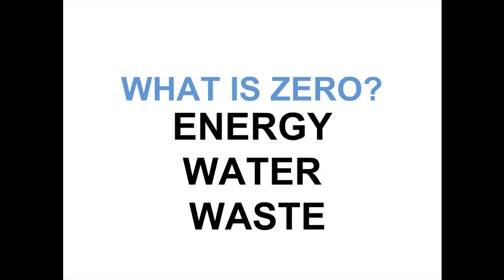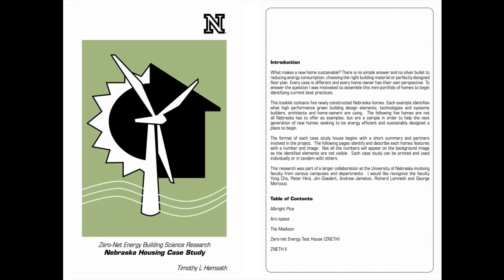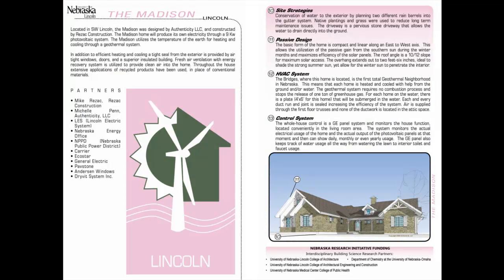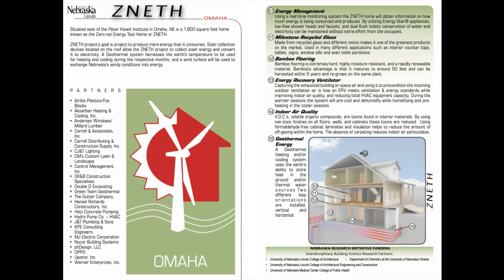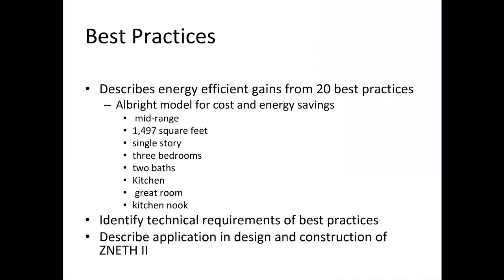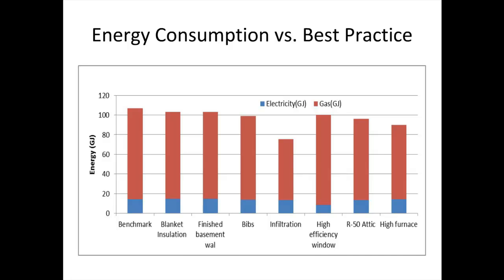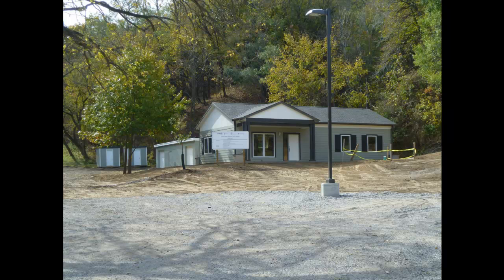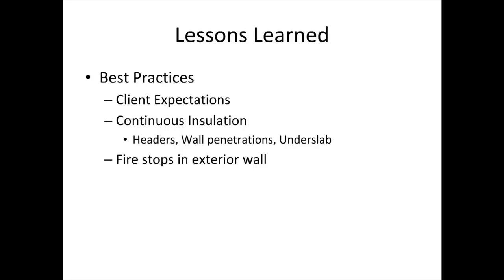Zero Net Energy Housing